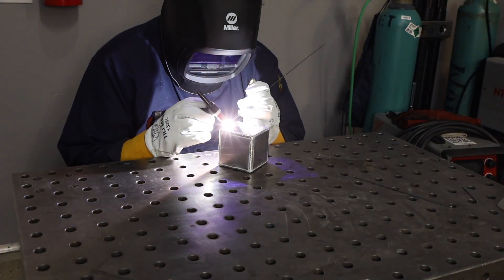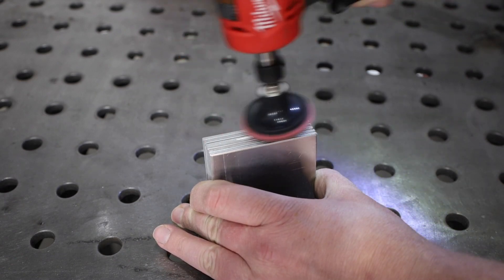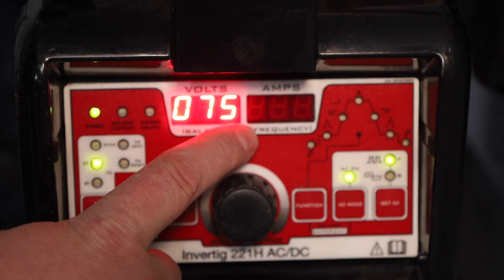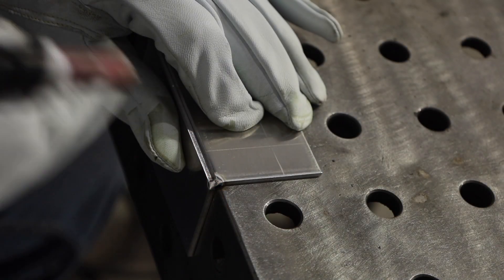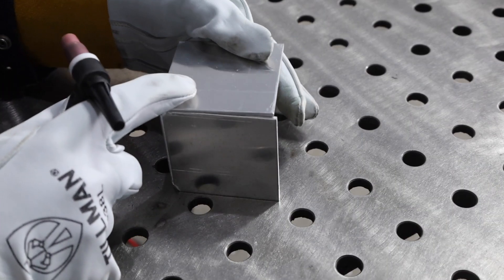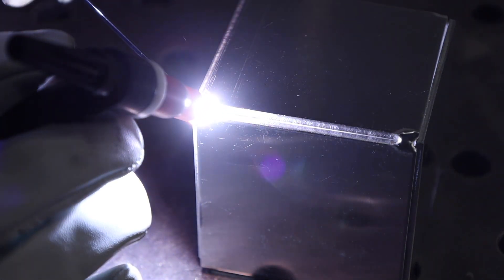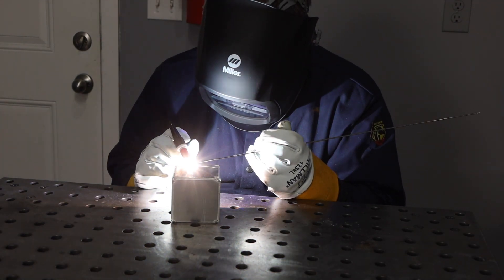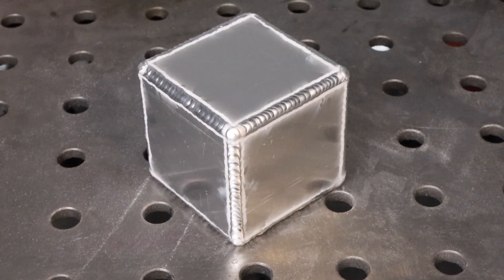How to TIG Weld an Aluminum Cube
This classic welding project provides 3 feet of practice - master it with the tips from this video.

TOOLS USED IN THIS VIDEO:
Welding Gloves
Welding Jacket
Tungsten Electrodes
Acetone Dispenser
Battery Powered Die Grinder
Abrasive Discs